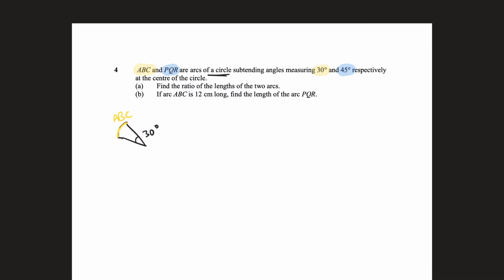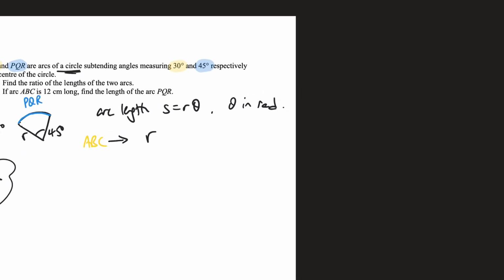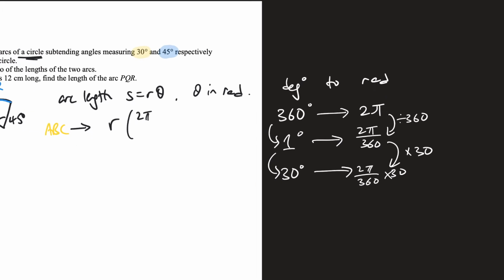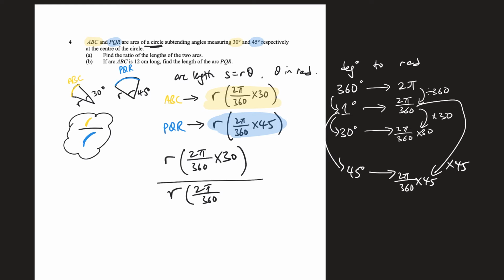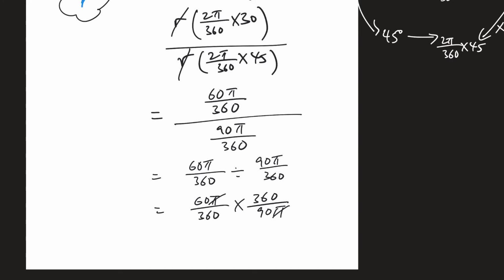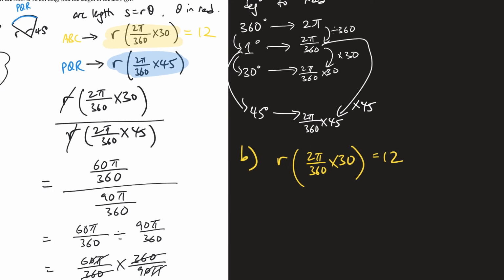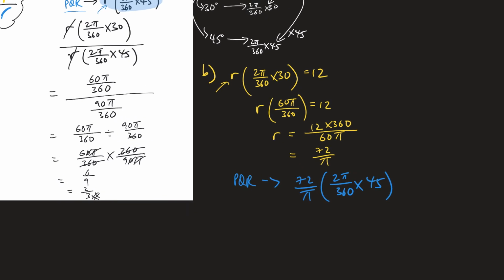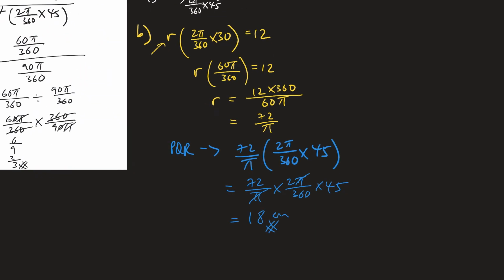Mensuration revision package: question 4